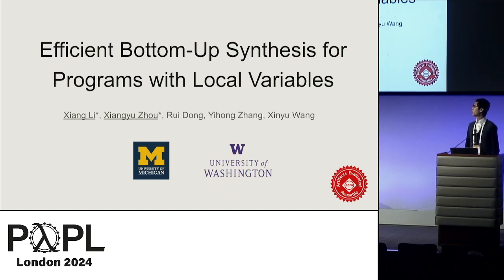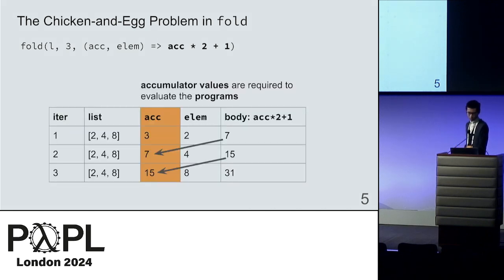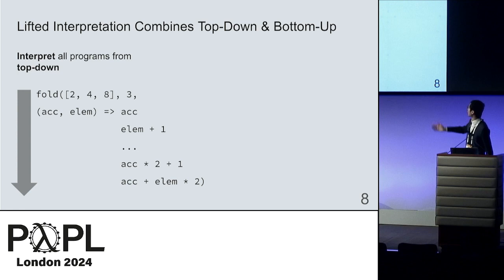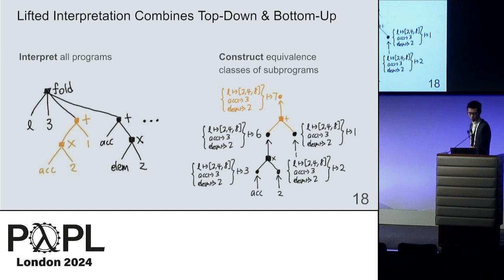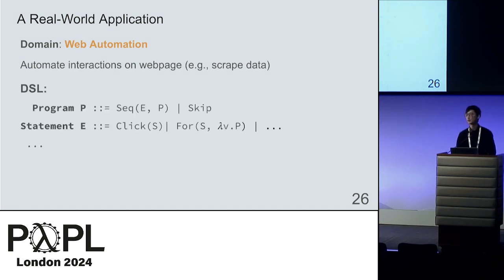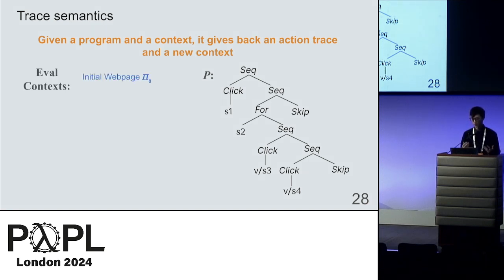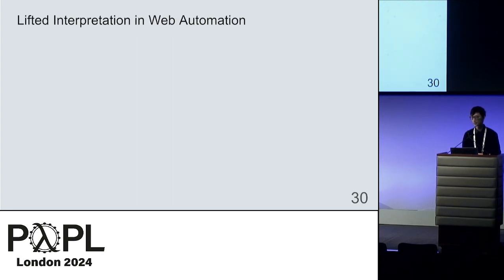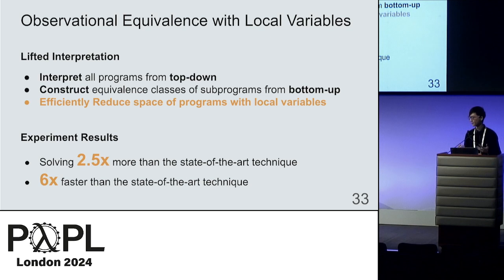[POPL'24] Efficient Bottom-Up Synthesis for Programs with Local Variables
Efficient Bottom-Up Synthesis for Programs with Local Variables (Video, POPL 2024)
Xiang Li, Xiangyu Zhou, Rui Dong, Yihong Zhang, and Xinyu Wang

Abstract: We propose a new synthesis algorithm that can efficiently search programs with local variables (e.g., those introduced by lambdas). Prior bottom-up synthesis algorithms are not able to evaluate programs with free local variables, and therefore cannot effectively reduce the search space of such programs (e.g., using standard observational equivalence reduction techniques), making synthesis slow. Our algorithm can reduce the space of programs with local variables. The key idea, dubbed lifted interpretation, is to lift up the program interpretation process, from evaluating one program at a time to simultaneously evaluating all programs from a grammar. Lifted interpretation provides a mechanism to systematically enumerate all binding contexts for local variables, thereby enabling us to evaluate and reduce the space of programs with local variables. Our ideas are instantiated in the domain of web automation. The resulting tool, Arborist, can automate a significantly broader range of challenging tasks more efficiently than state-of-the-art techniques including WebRobot and Helena.